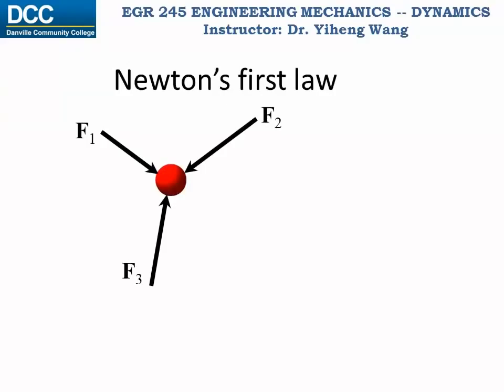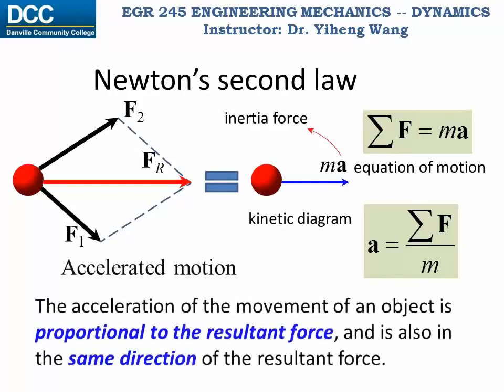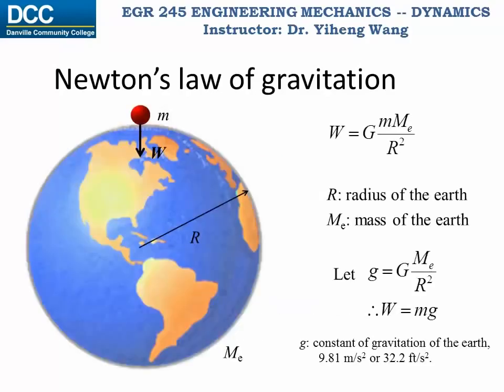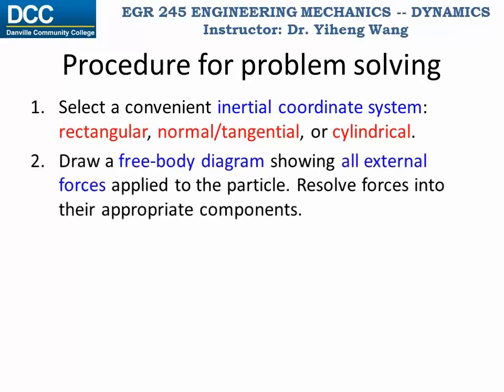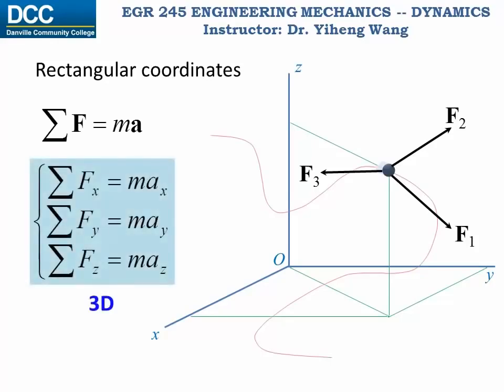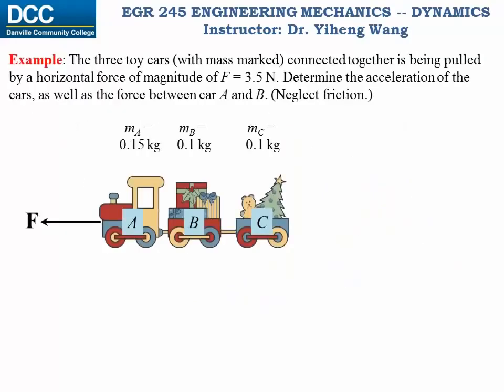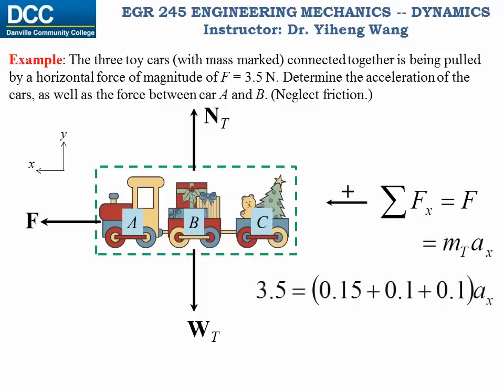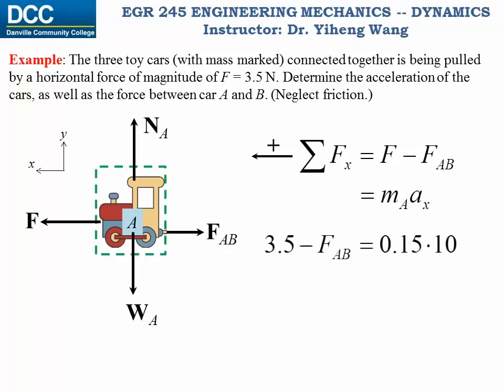Explaining Newton's Second Law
How to explain Newton's first law of motion. this was very interesting in such a way that we reserved many forces. In which we even showed more formulas in terms of Newton's law of gravitation.